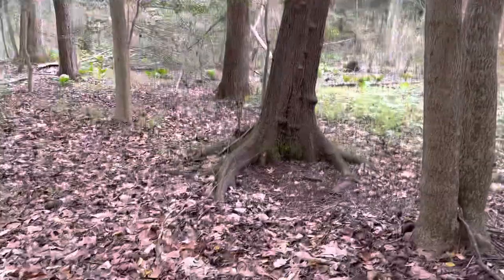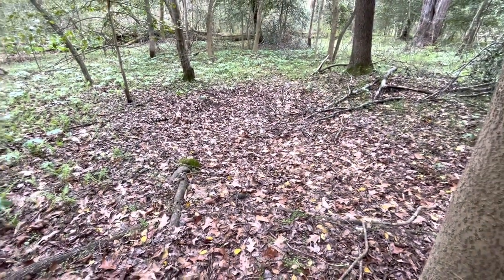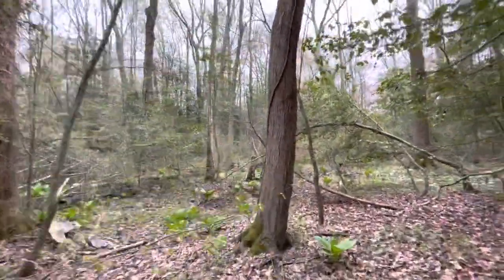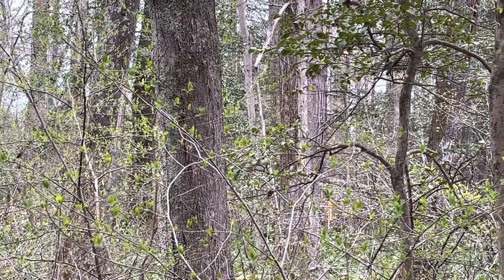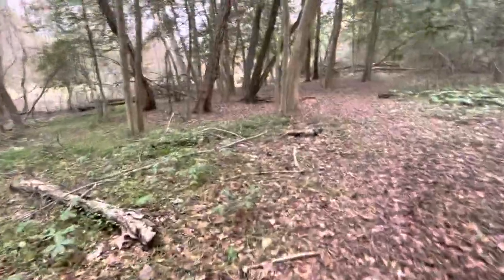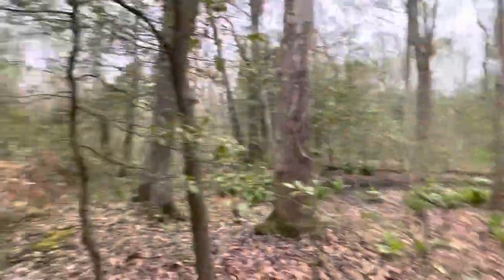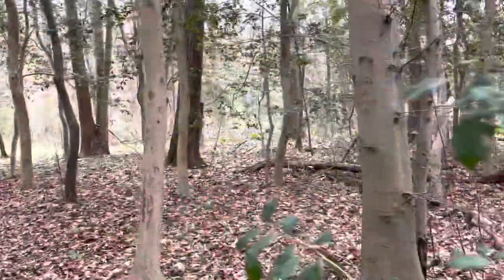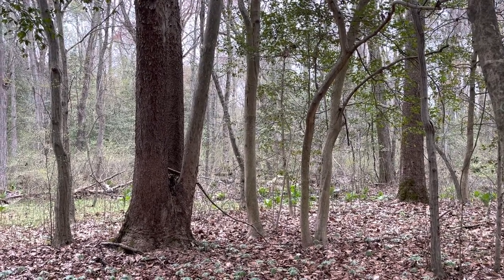Pt#2 new park, lots of tree breaks & strange bird sounds!!!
I was feeling the mood changing as I went further off trail not so welcoming!